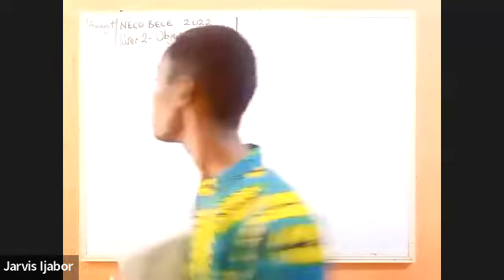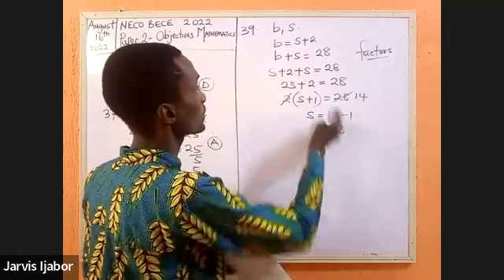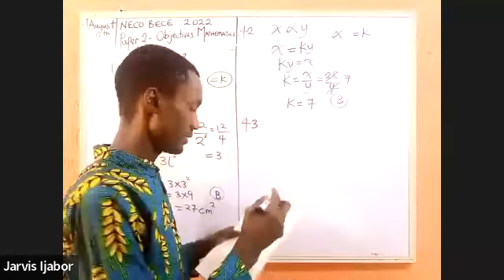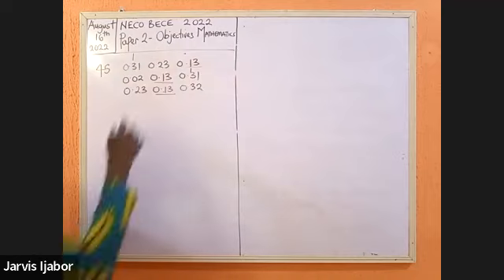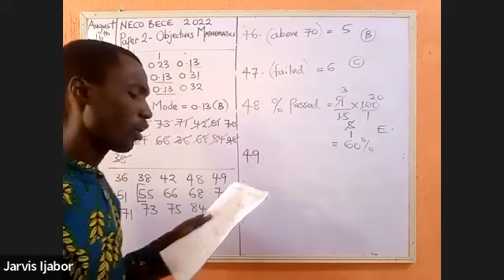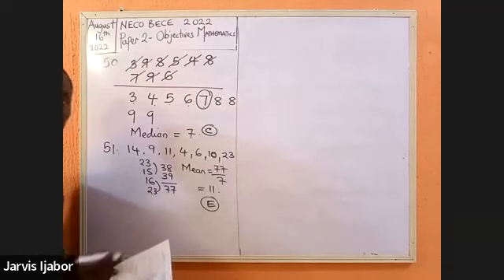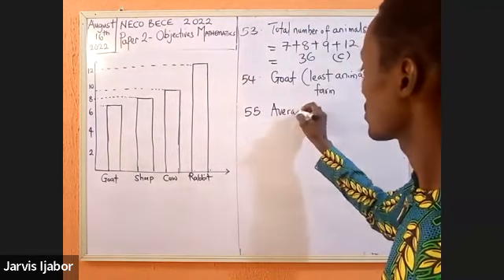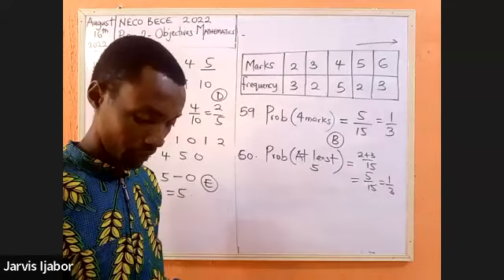NECO BECE 2022 Paper II Questions 36 - 60